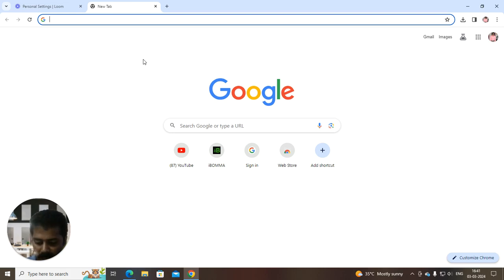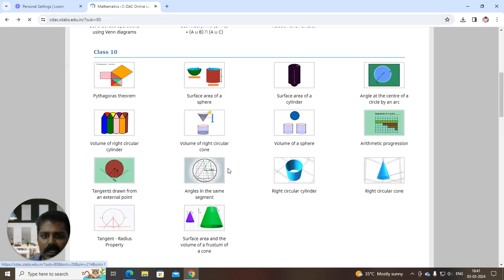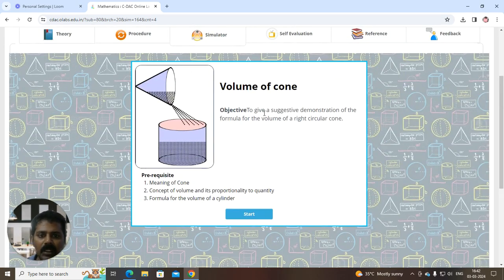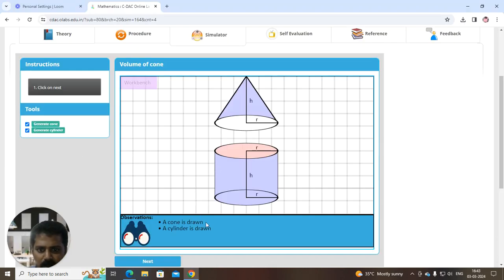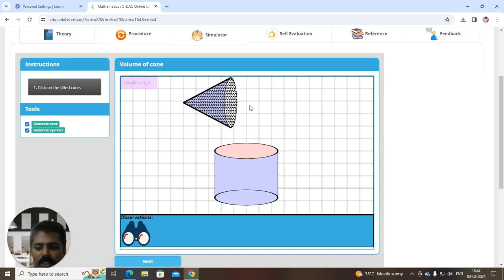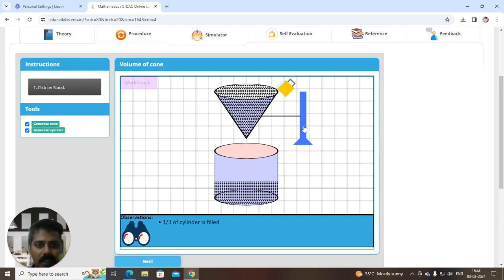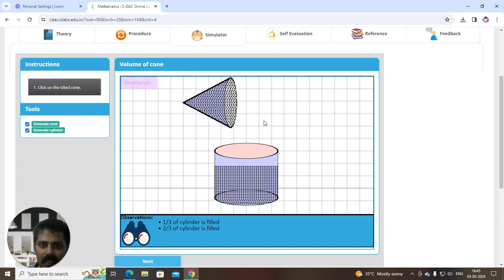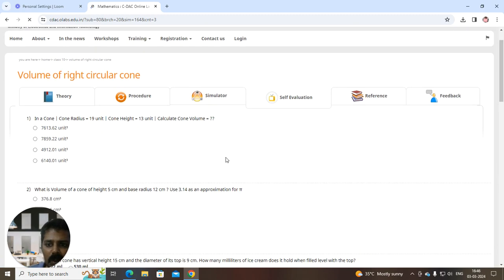Volume and Surface Area of 3D Figures